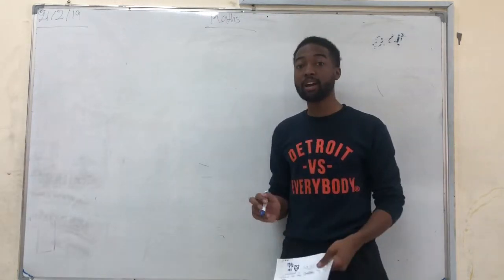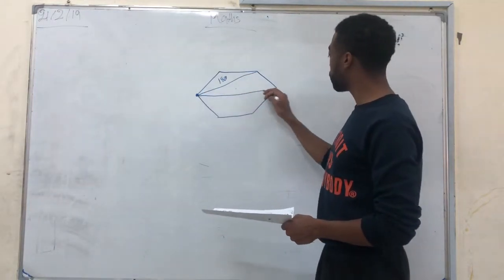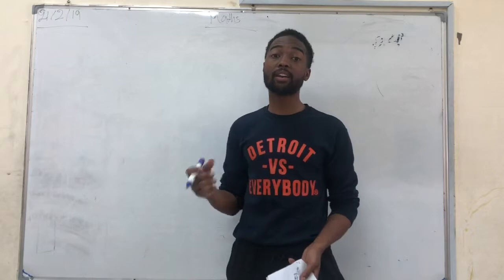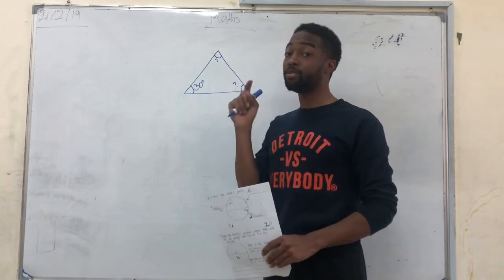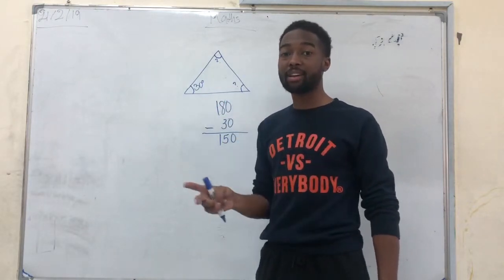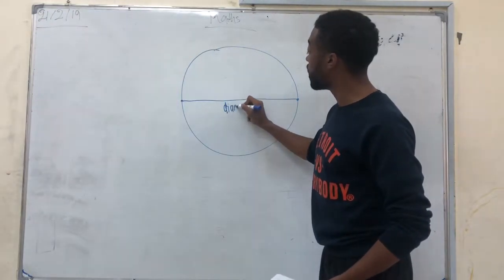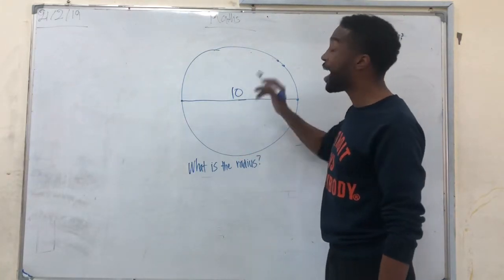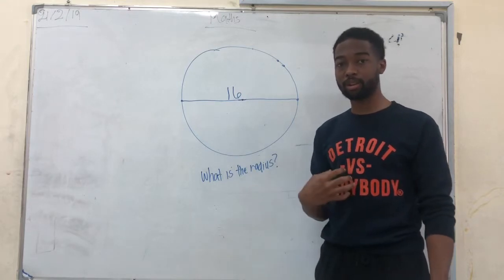Math Polygon Review